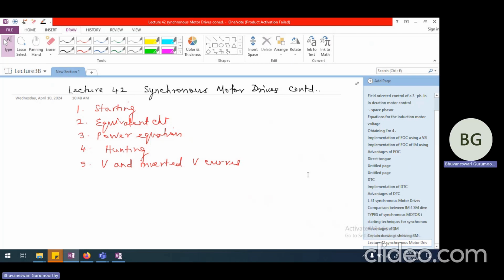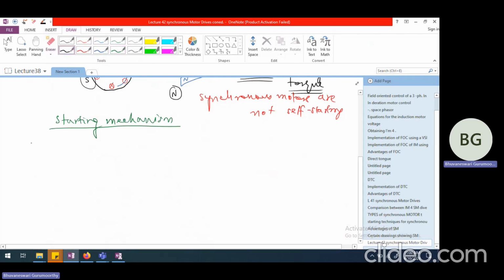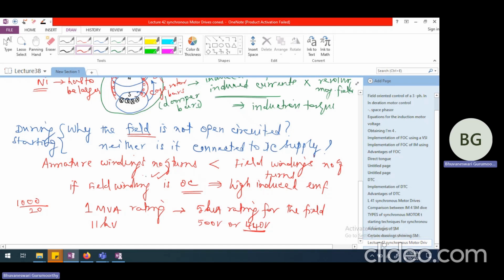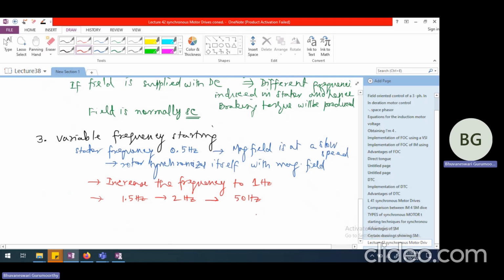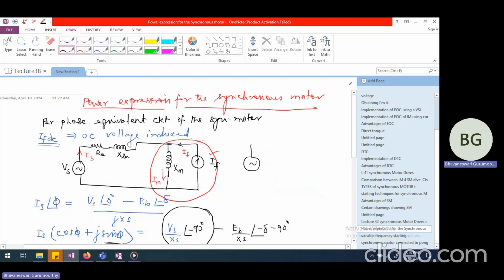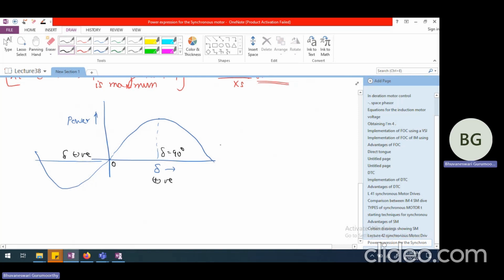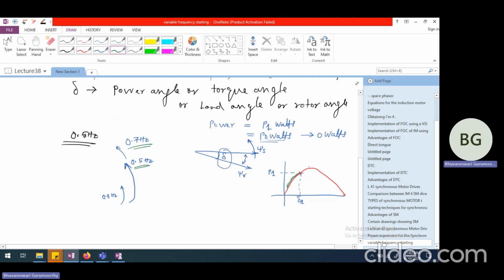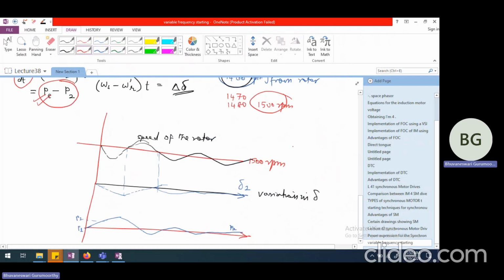Drives L42 Synchronous Motor Drives: Starting and Hunting oscillations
This lecture describes starting process in a synchronous motor dive. Equivalent circuit and power-angle relationship are derived. Further, the speed and torque oscillations in a synchronous motor known as hunting oscillations are explained.

By the way, I taught at the Department of Electrical Engineering Indian Institute of Technology Delhi over 2 decades. Currently, I am with the Department of EEE, Mahindra University, Hyderabad, India.